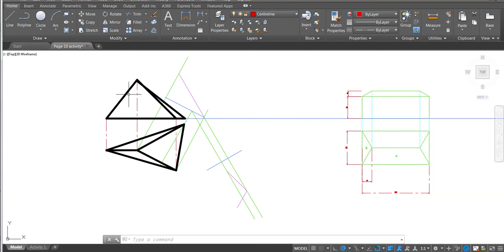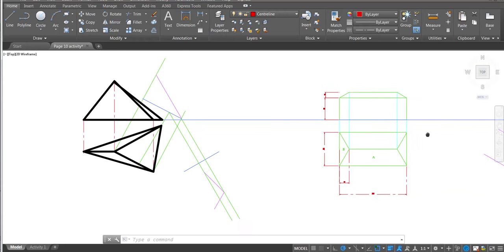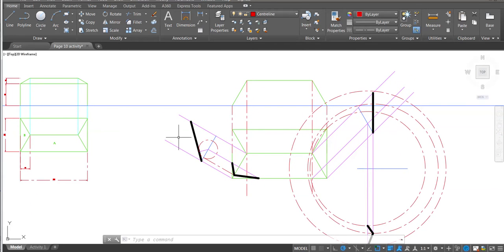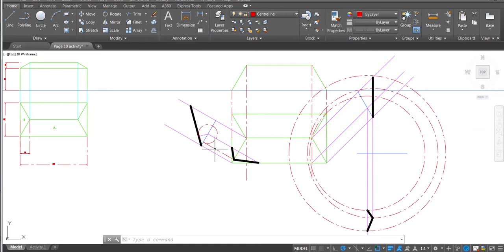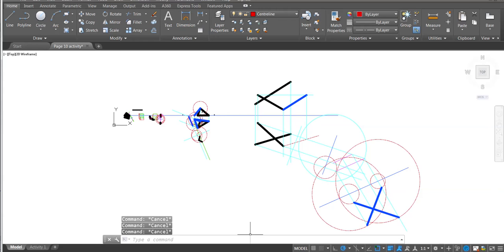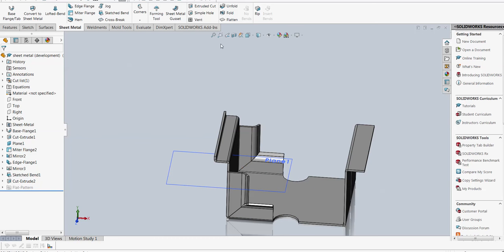CAD and solidworks files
autocad and solidworks questions and solutions